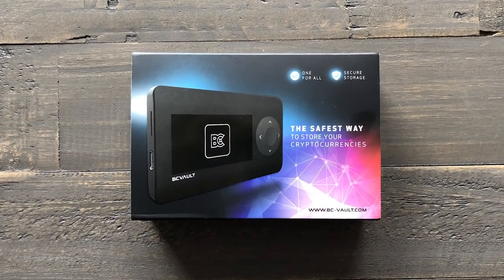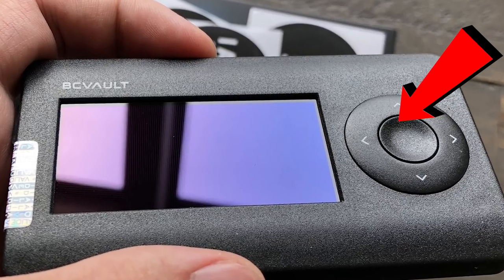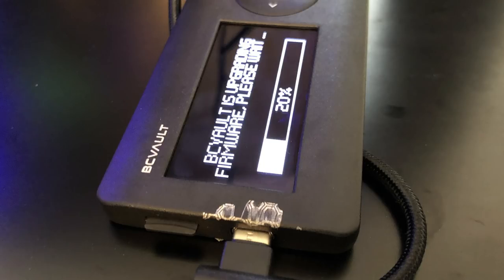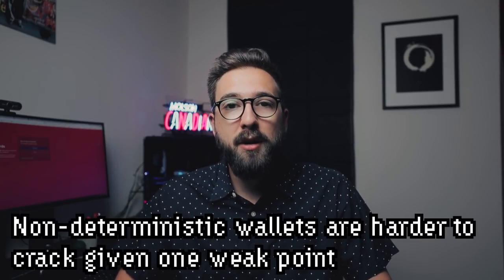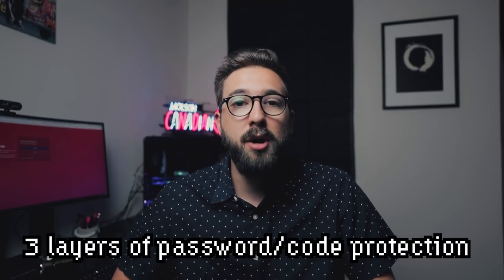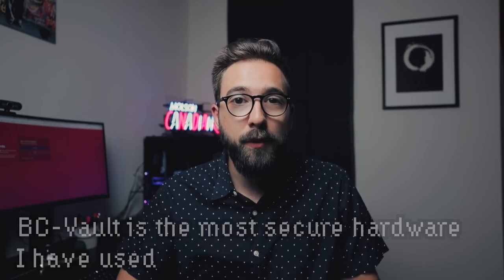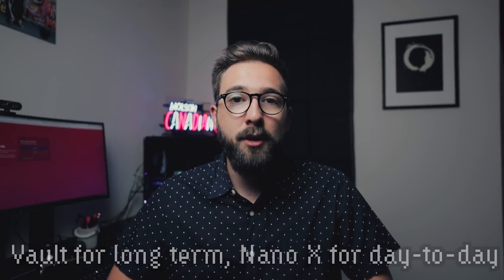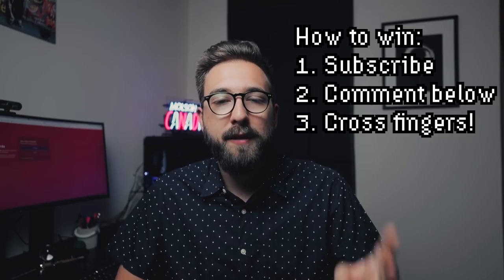BC Vault is one of the best hardware wallets, here's why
The BC Vault is a product I get asked about a lot. I've used pretty much every wallet there is on the market today, and the BC Vault has some of the most unique design decisions I've seen in a while. The private key storage chip itself is a FeRAM, or Ferroelectric RAM, which can store data in perfect integrity for far longer than traditional flash storage that is used on other wallets. There are no seed phrases to write down on this wallet either, which makes setup even easier. Rather than keeping a seed phrase, you must keep a device pin and password that get entered on both your computer and device when using the wallet for security purposes.

TIMESTAMPS:
Intro to BC Vault :57
Features and Design 2:29
Security Features 5:07
Backup and Login 7:53
Bitcoin Bounty 9:50
Coin Support 10:50
Software and App 11:19
Final Thoughts and Giveaway 13:40

🎁 BTC: 3KvKTW42fa8uzejSAXJuYKcw4iu9ao6aek
🎁 ETH: 0x6b7d8DC93556ab8bC9f35f0028Ab01586746DBCd
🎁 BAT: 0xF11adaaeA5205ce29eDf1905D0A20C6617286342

The best hardware wallet for crypto is not what you think! It's a vault that is designed from the ground up to be the best bitcoin wallet you can buy. Crypto hardware wallet technology has been around for a long time, but this is a really mature product. I will be using the BC Vault with my ledger nano x for all my crypto storage needs!